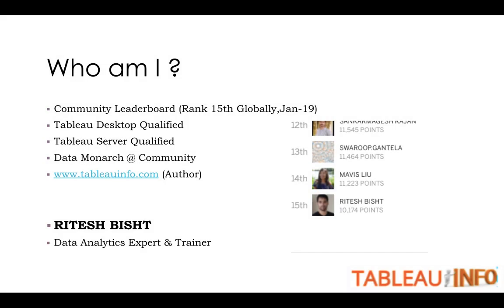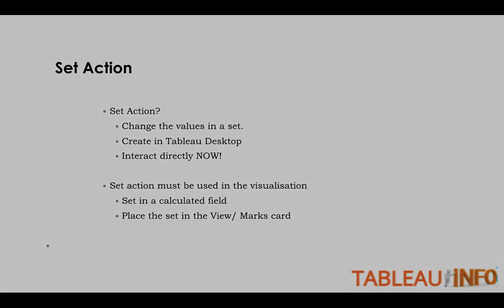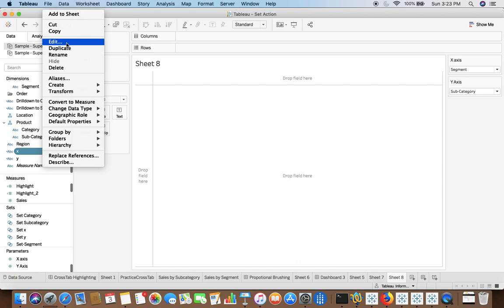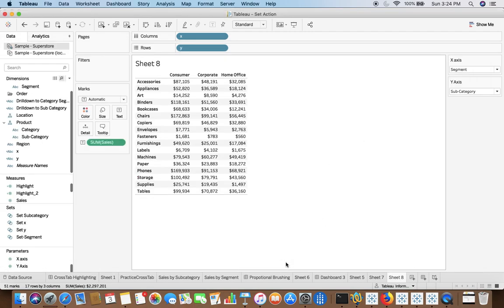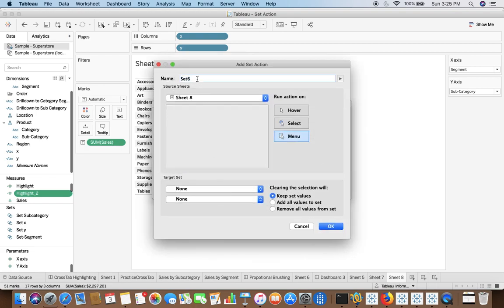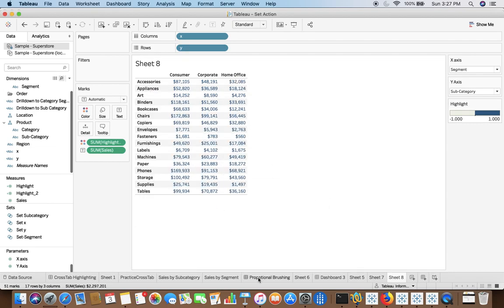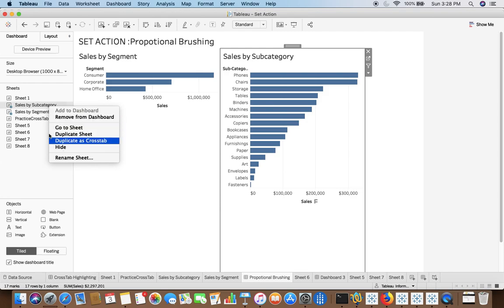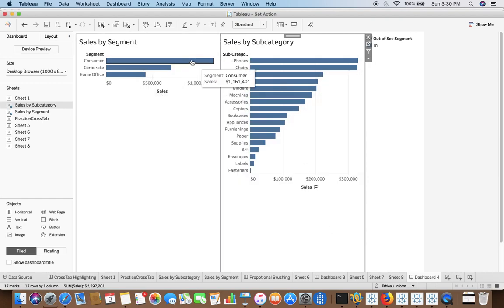New Set Actions @ Tableau(Crosstab Highlight and Proportion brushing )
New Set Actions with Tableau

Download workbook